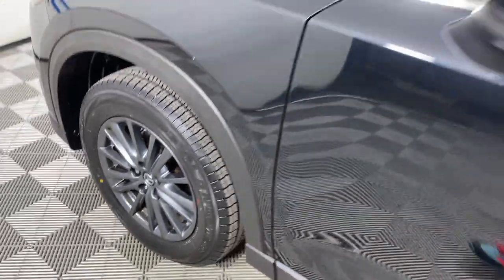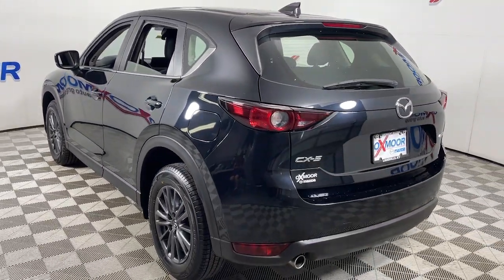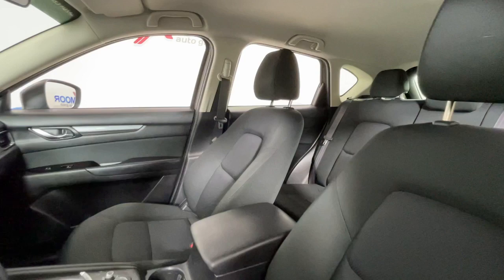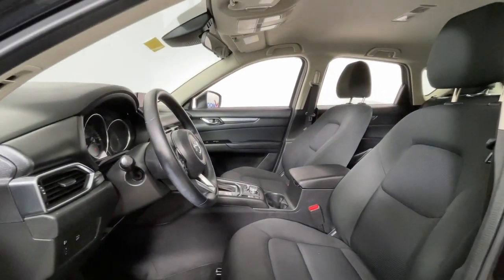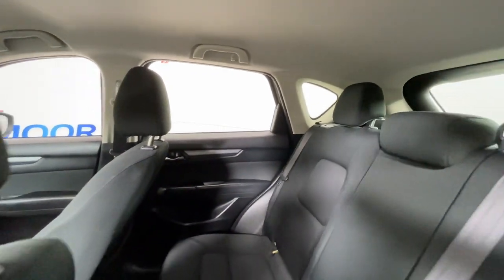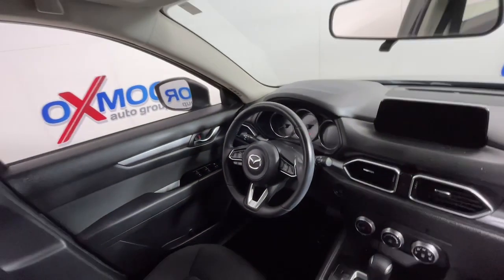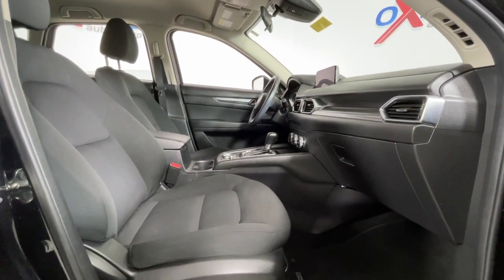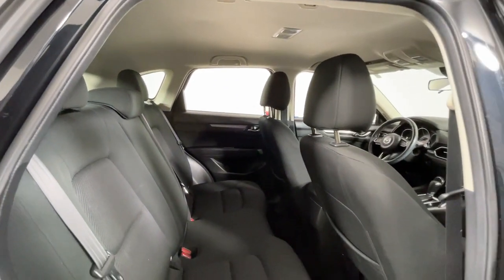2019 Mazda CX-5 at Oxmoor Mazda | Louisville & Lexington, KY M16346A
Jet Black Mica Used 2019 Mazda CX-5 available at Oxmoor Mazda in Louisville, Kentucky. Servicing the Lexington, Elizabethtown, KY New Albany, IN Jeffersonville, IN area.

Oxmoor Mazda
7913 Shelbyville Rd

2019 Mazda CX-5 Sport Vehicle is at OXMOOR MAZDA.